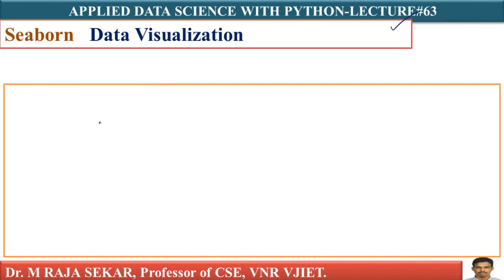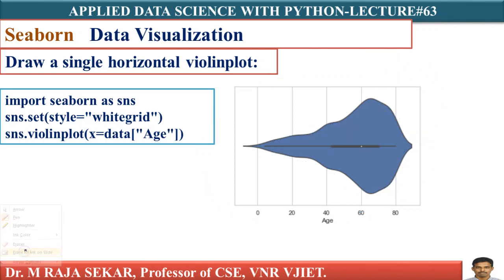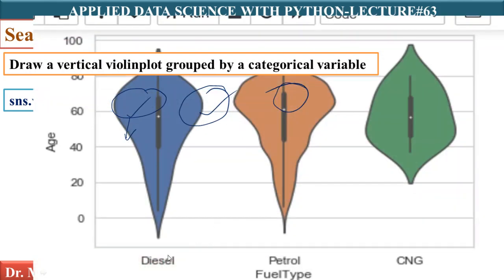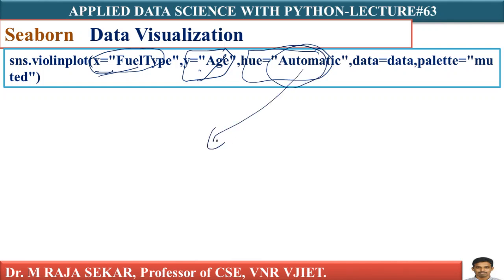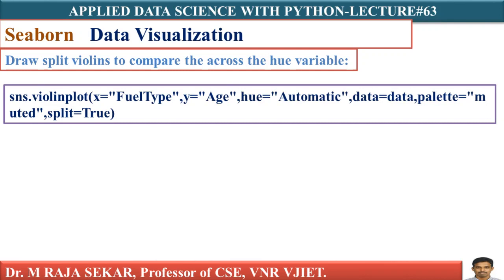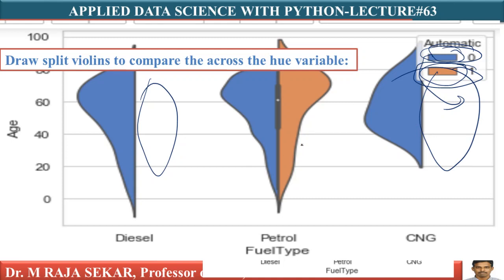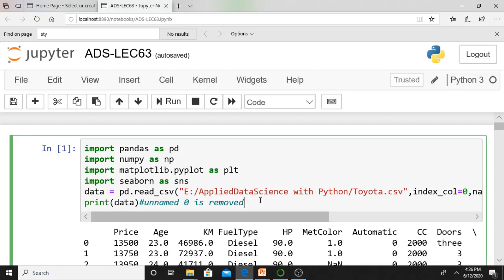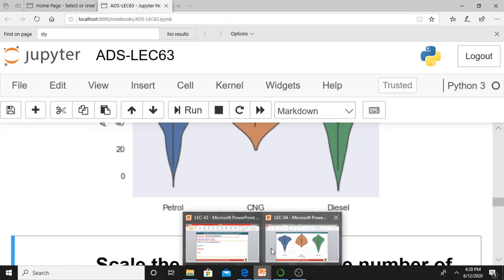Seaborn Data Visualisation LEC63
Seaborn figure styles
There are five preset seaborn themes:
darkgrid

whitegrid

dark

white

ticks.
import seaborn as sns
sns.palplot(sns.color_palette("muted"))

muted
 bright
 pastel
 dark
 colorblind
 deep
Draw split violins to compare the across the hue variable: